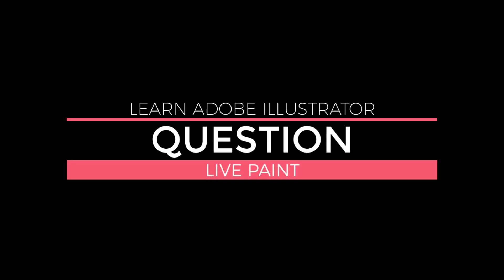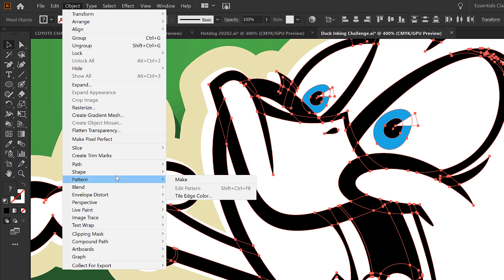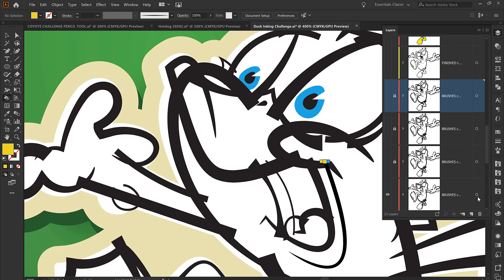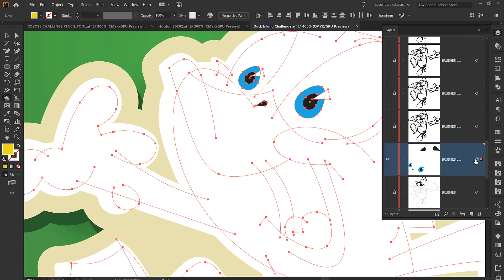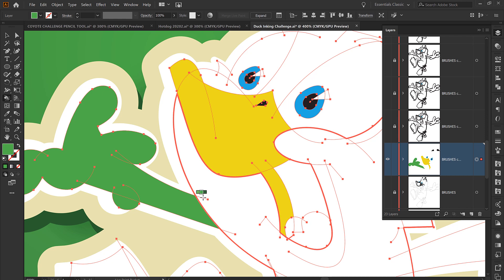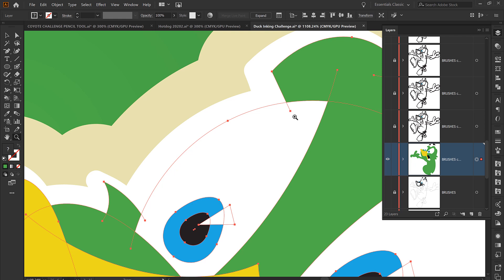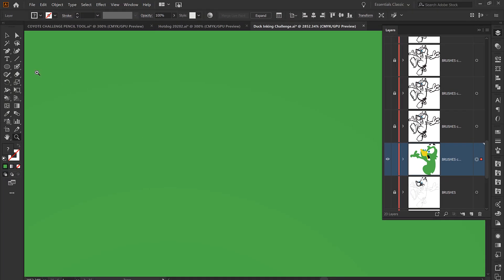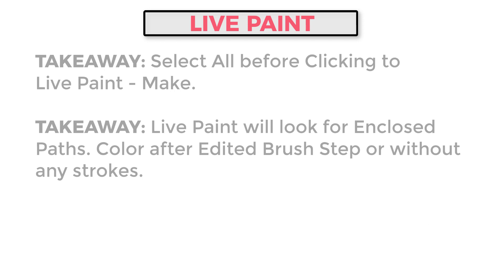Adobe Illustrator Tutorial: How to Color in Illustrator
In this Adobe Illustrator Tutorial, we will be going through how to color using Live Paint Bucket. I highly recommend using the Live Paint Bucket Tool, it will feel just like the Point and Click version in Adobe Illustrator. DUCK TUTORIAL